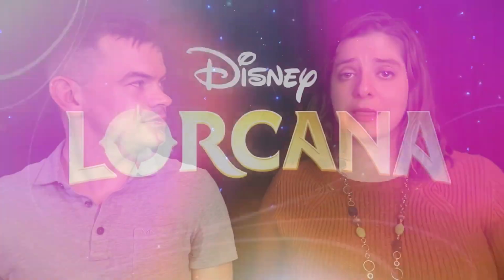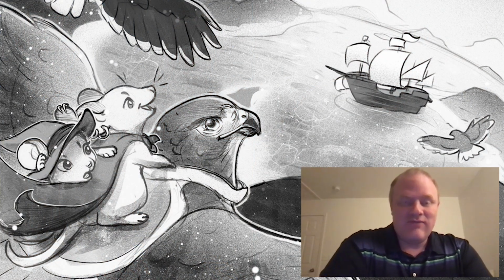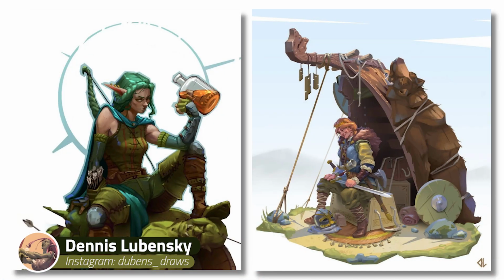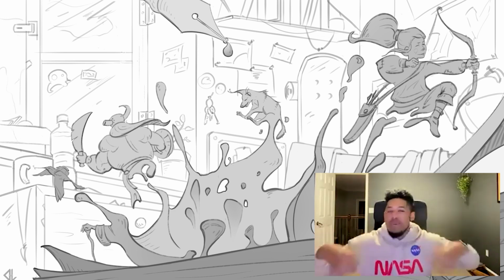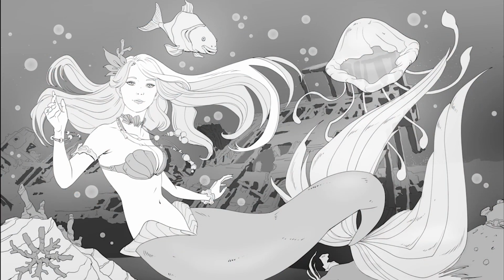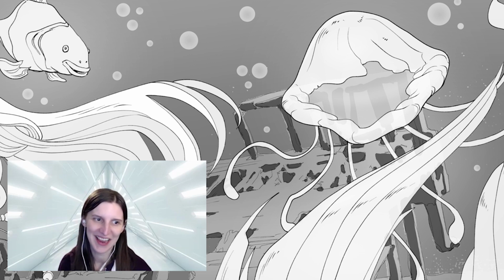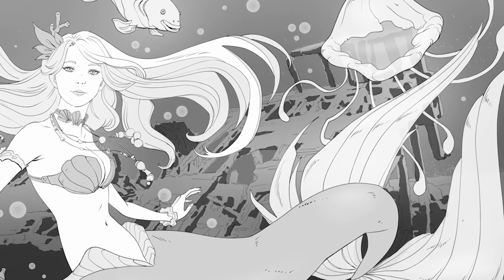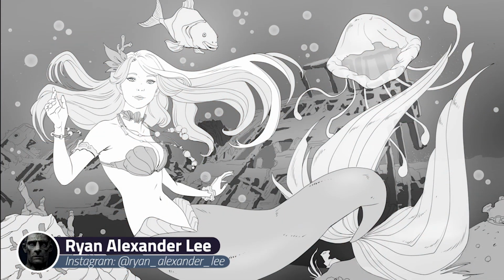Original Art Inspired by Disney's Lorcana | The Lorcana Playmat Project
We commissioned four amazing artists to create original art inspired by Disney's upcoming Lorcana card game. We wanted to see how Disney and Lorcana's themes, sense of adventure, and style would inspire them to create new and original art!

Which one do you like the best?

Chapters:
0:00
0:51 – What is a Playmat?
1:19 – Artist #1: Nana Qi
2:18 – Panel Introduction and Reaction
5:07 – Artist #2: Dennis Lubenski
7:23 – Artist #3: Seda Coşkun
9:58 – Artist #4: Ryan Alexander Lee
13:12 – Voting and Final Reactions
15:45 – Final Thoughts